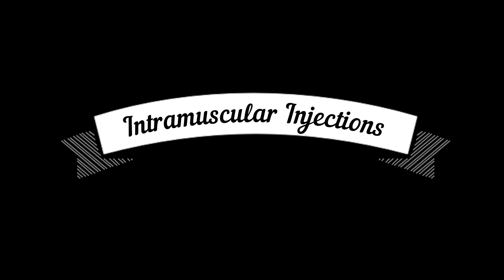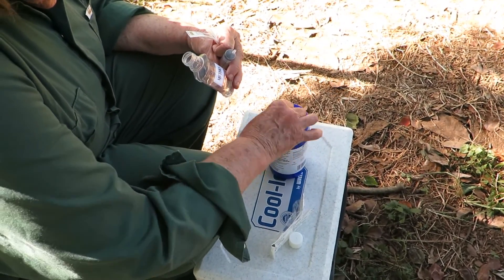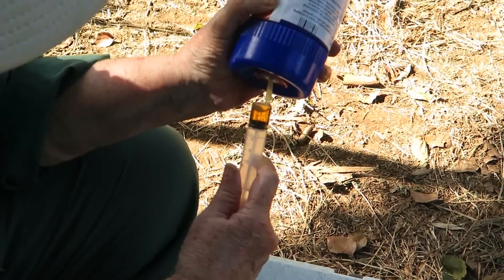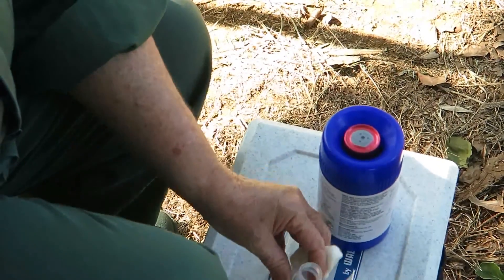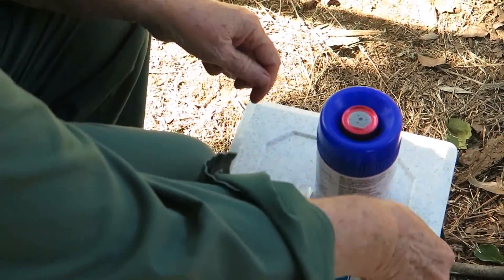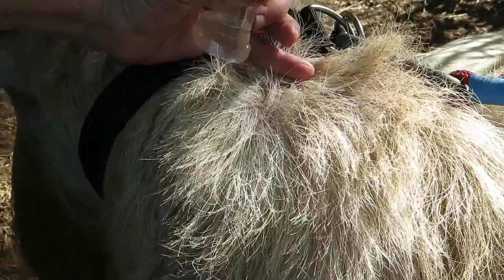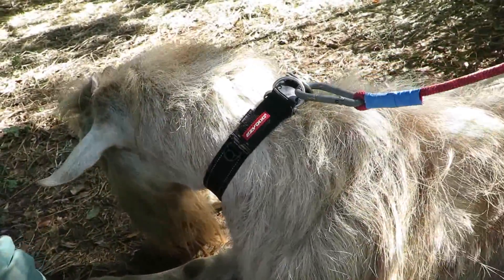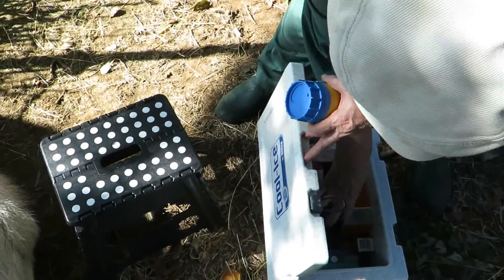Intramuscular injections - how to give an IM injection to a goat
How to give an intramuscular injections to a goat by Dr Sandra Baxendell, Goat Veterinary Consultancies - goatvetoz How to get the dose out of the bottle, plus how and where to give the IM injection. Remember to dispose of the needle into a sharps container. Video with sound and text instructions.